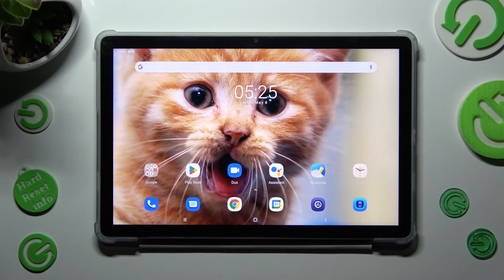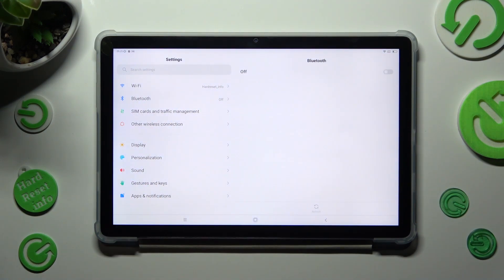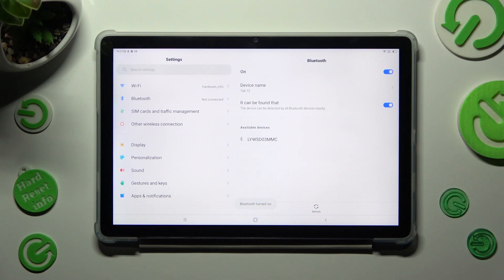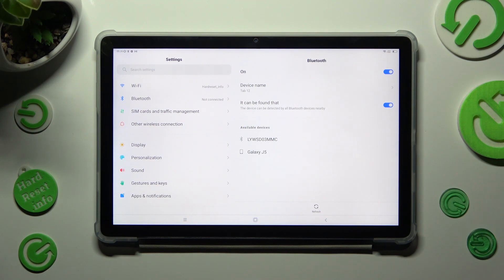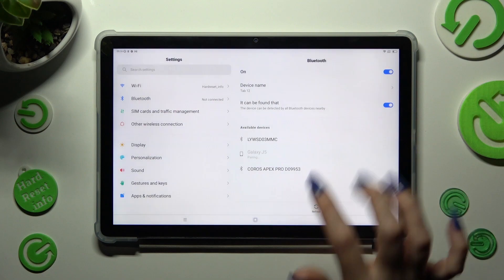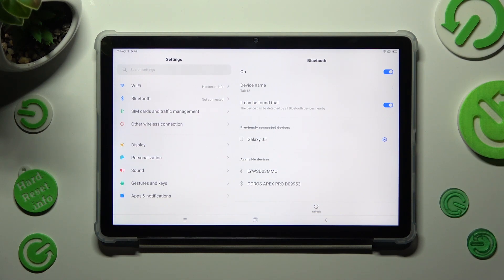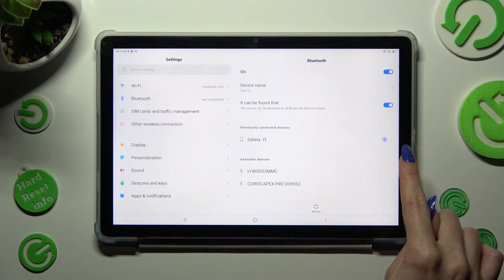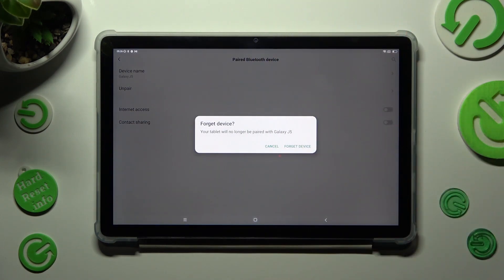How to Connect a Bluetooth Device to the BLACKVIEW Tab 12 - Earbuds, Smartwatch, Speaker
In this YouTube tutorial, we'll guide you through the process of setting up the Bluetooth connection on your BLACKVIEW Tab 12 tablet. Whether you want to pair your tablet with a Bluetooth headset, speaker, or other devices, we've got you covered. Follow our easy-to-follow instructions to establish a seamless Bluetooth connection and enjoy wireless connectivity on your tablet. Let's dive in!

How to connect the Bluetooth headphones to a BLACKVIEW Tab 12 tablet? How to pair a Bluetooth speaker with a BLACKVIEW Tab 12? How to enable Bluetooth on a BLACKVIEW Tab 12? How to set up the Bluetooth connection on a BLACKVIEW Tab 12?